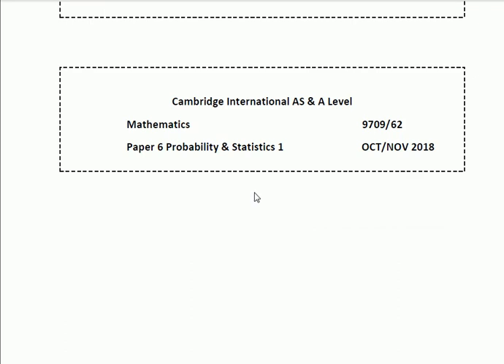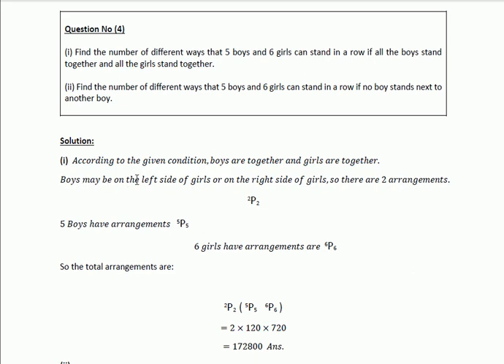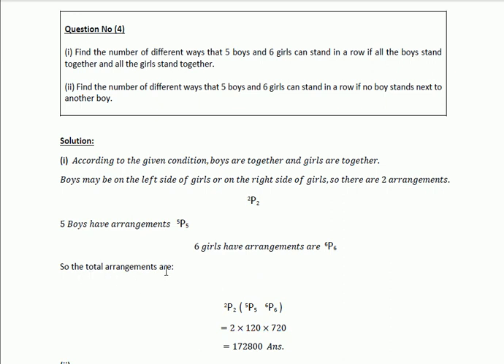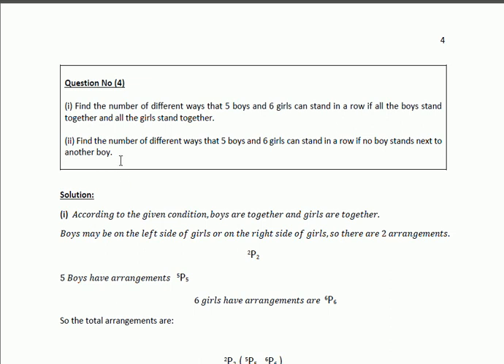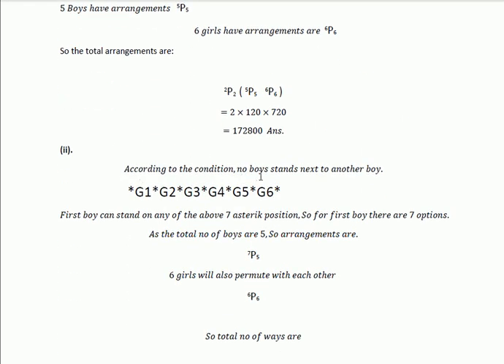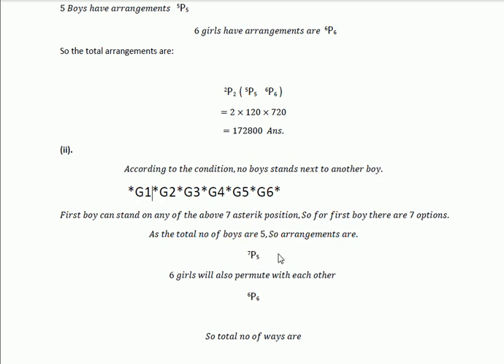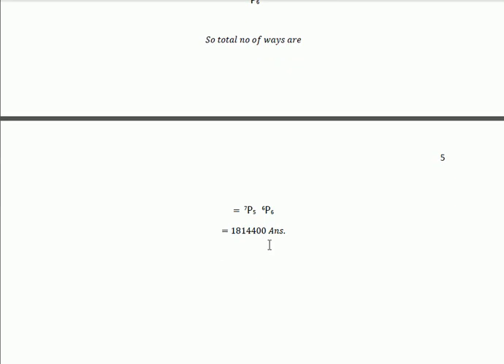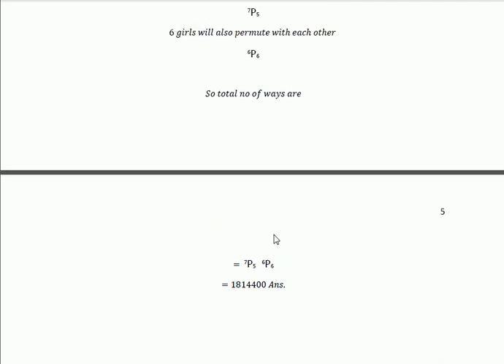Solution for Cambridge AS & A Level Paper 6 Probability & Statistics 1,9709/62,OCT/NOV 2018 QNo(4)